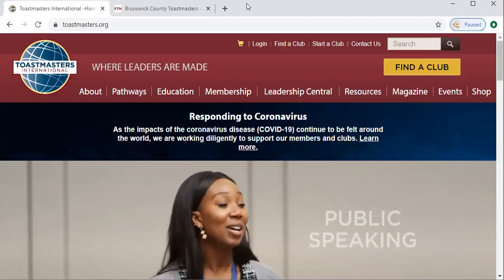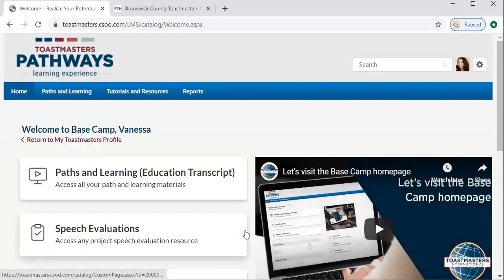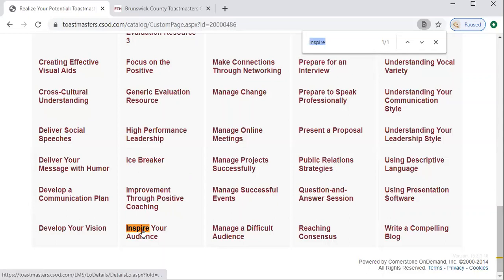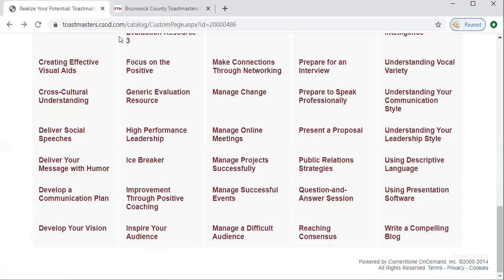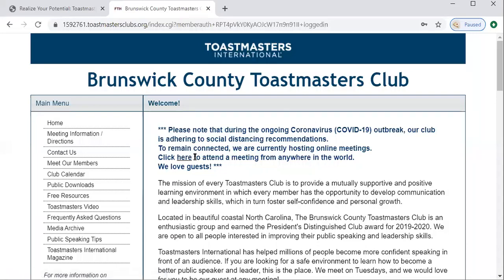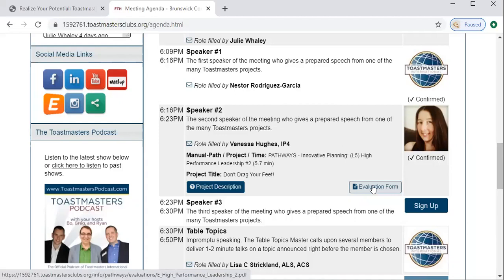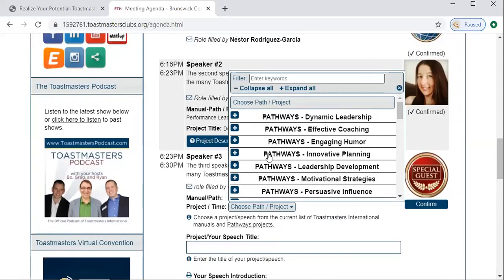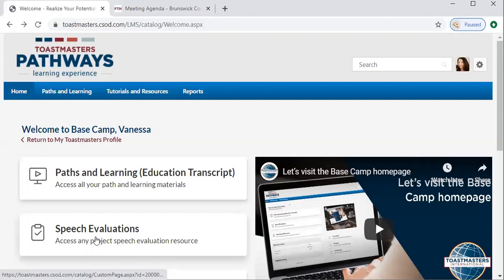Pathways Tutorial - How to Access Your Evaluation Forms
A brief tutorial on how to quickly and easily find your project evaluation forms in Pathways Base Camp and also on Toastmasters club (FreeToastHost) websites.